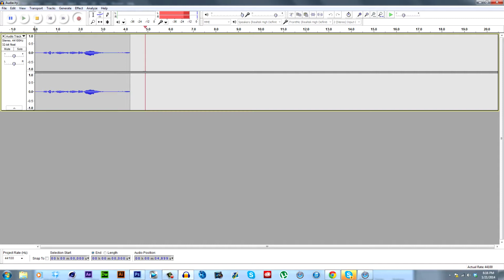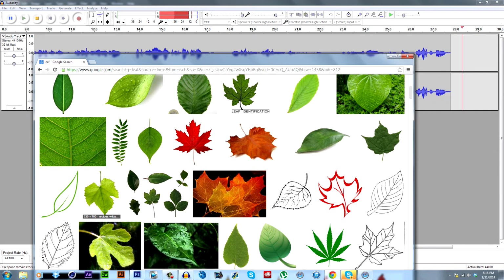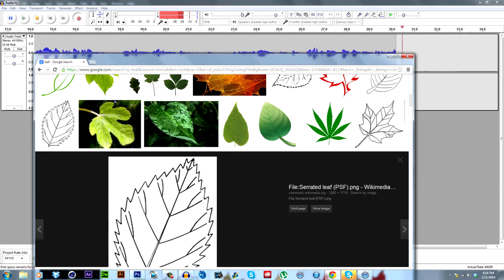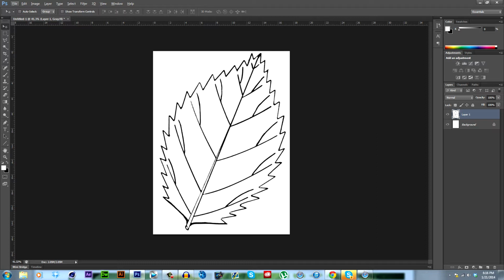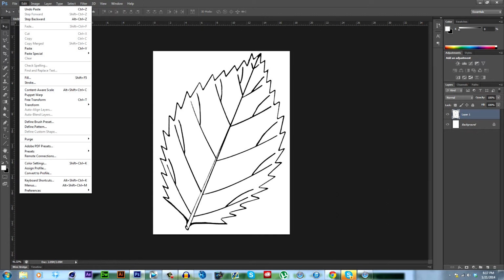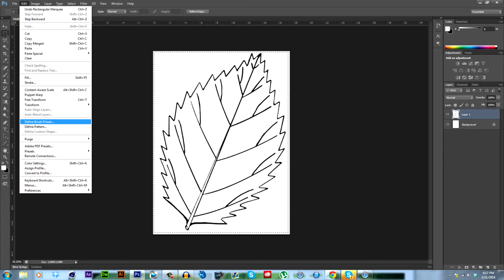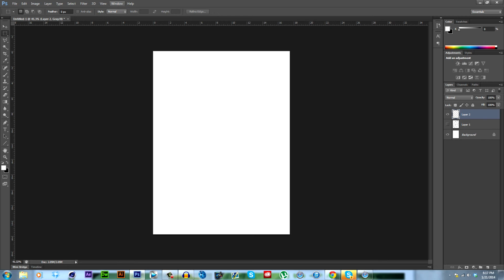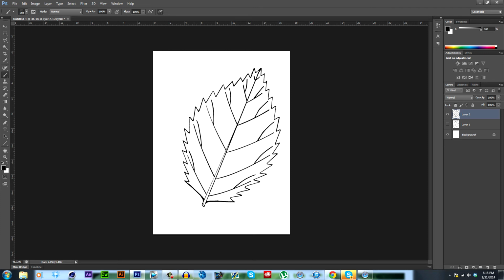How to Save Your Own Brush in Photoshop CS6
Hey guy sorry i havn't posted in a while but i just finished finals and i hope to be uploading more often from now on.  Let me know if you liked the tutorial and what else you want to see in the future.